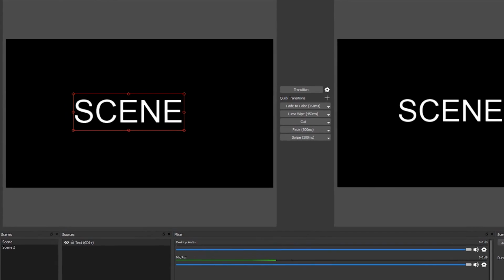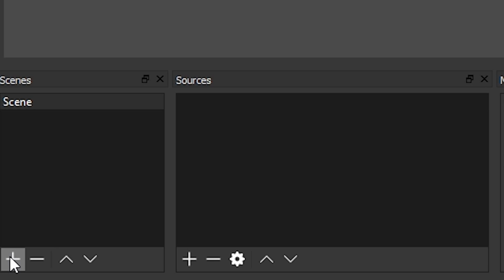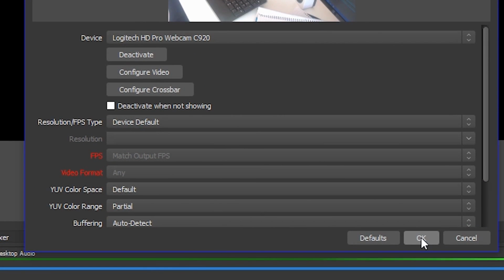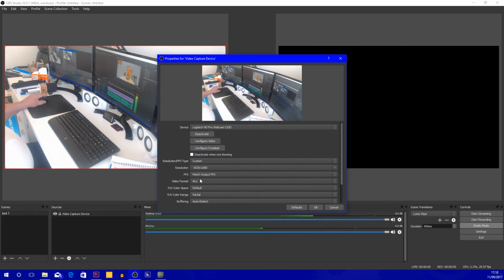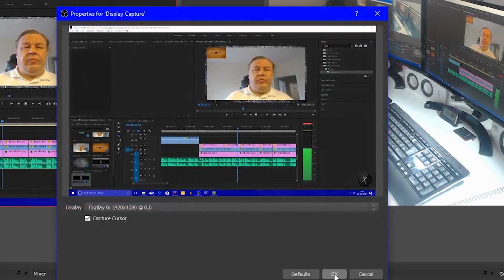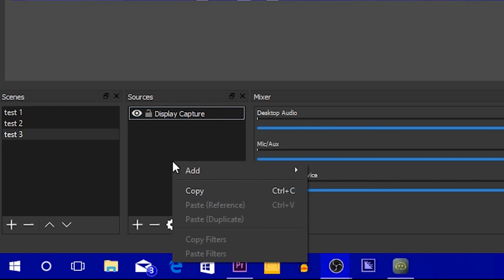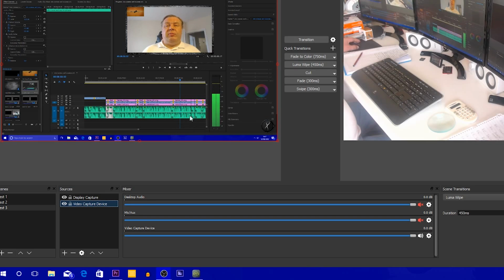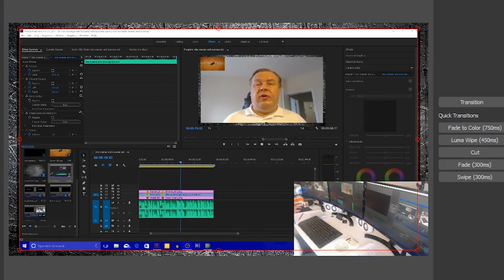OBS (Open Broadcast Software) scenes and sources tutourial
Tutourial showing how to set up scenes and using sources to produce basic video content